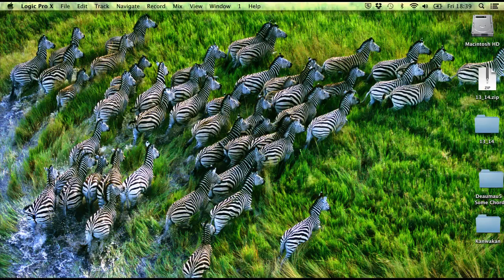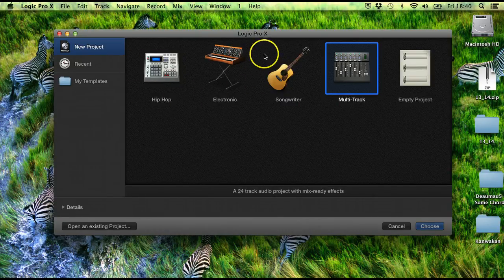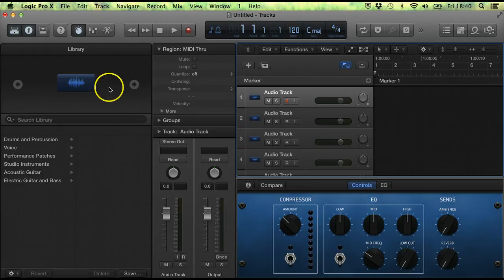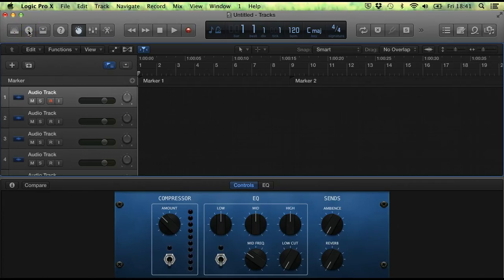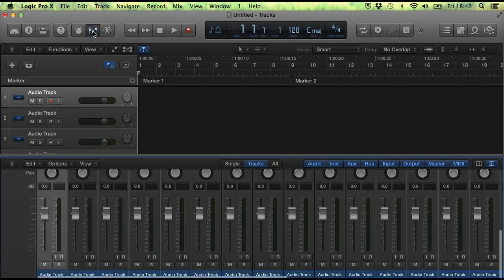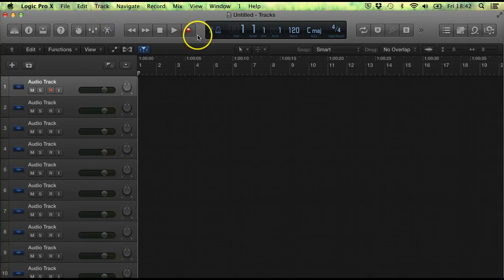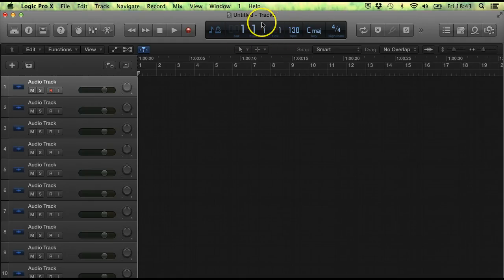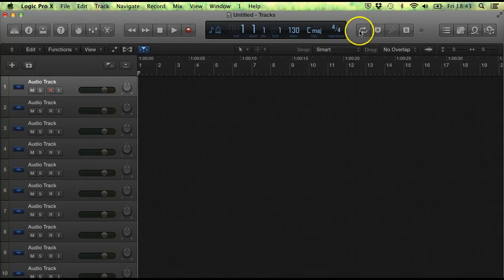Logic Pro X Tutorial 1 - Getting Started: The Logic Pro Environment